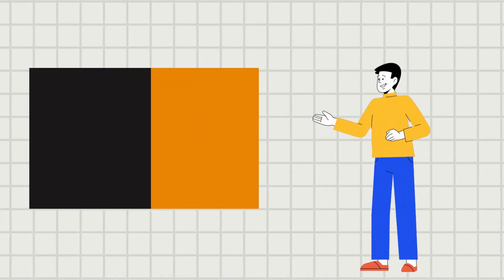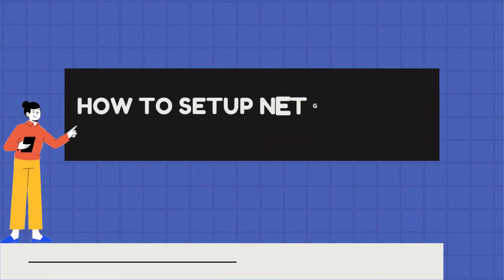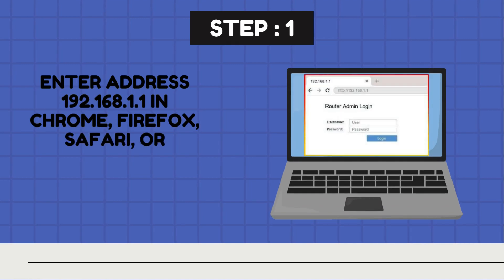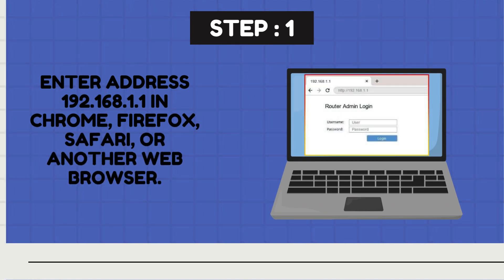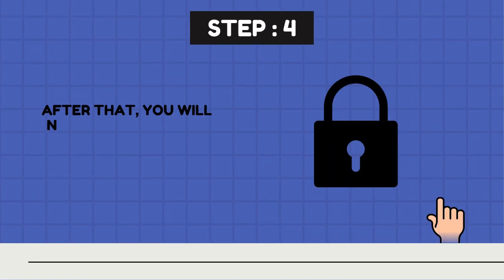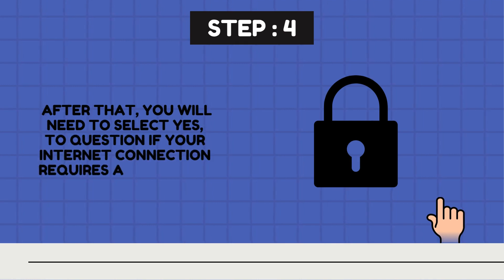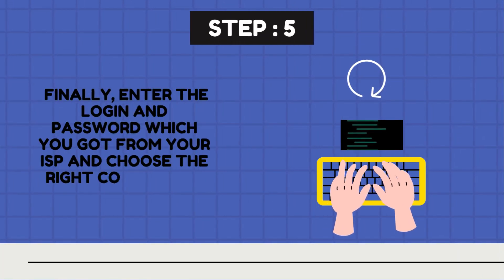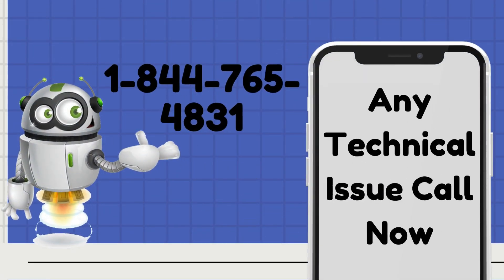Setup NETGEAR Orbi Satellite RBS20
Welcome to our step-by-step guide on how to set up your NETGEAR Orbi Satellite RBS20! In this video, we'll walk you through the simple process of connecting and configuring your Orbi satellite to extend the reach of your Orbi mesh network. Whether you're a beginner or an experienced user, you'll find this tutorial easy to follow.